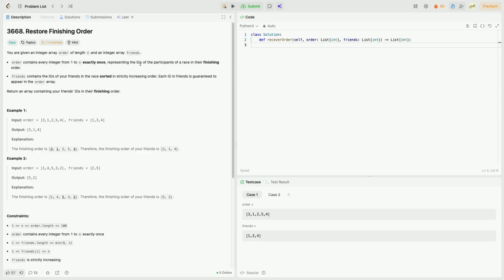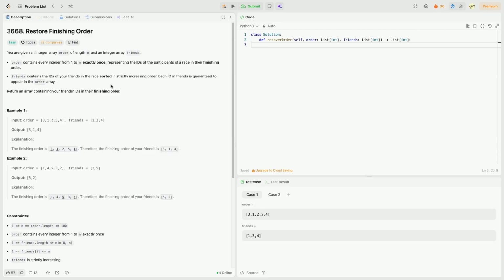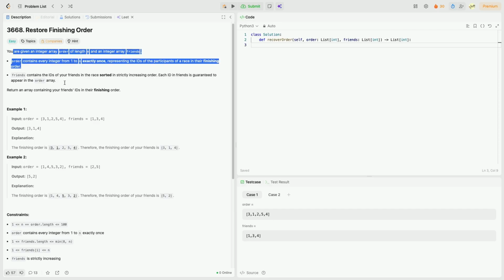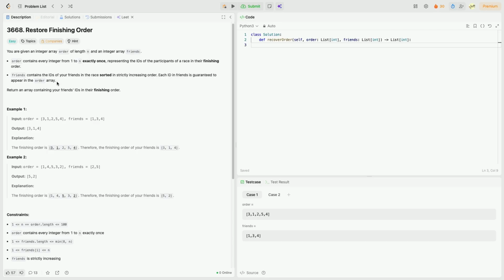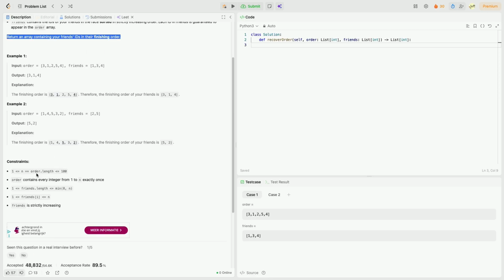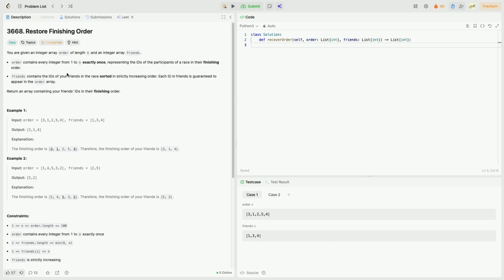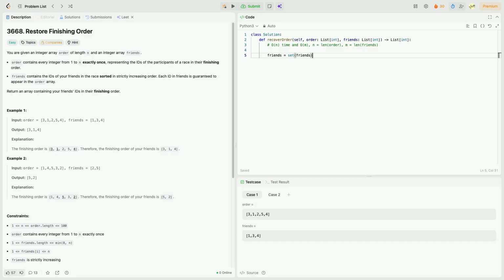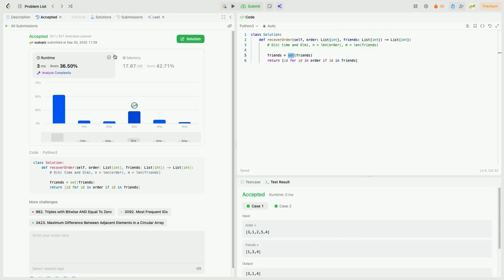LeetCode | 3668 Restore Finishing Order [easy] [quicksolve]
LeetCode 3668 | Restore Finishing Order is about reconstructing the original finishing order of participants based on partial or unordered information provided in the input.